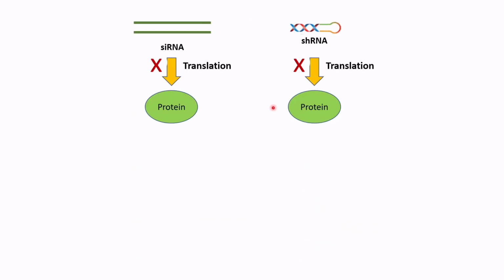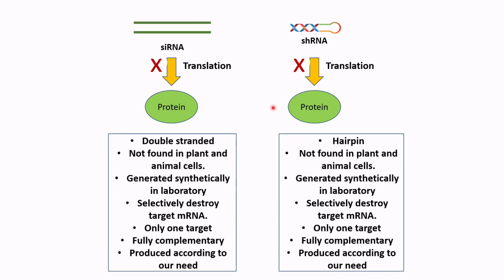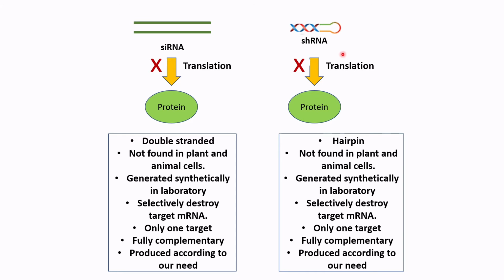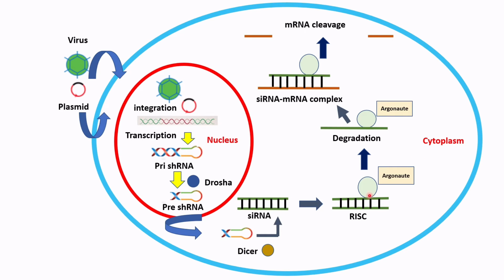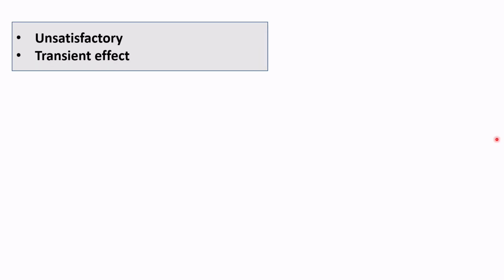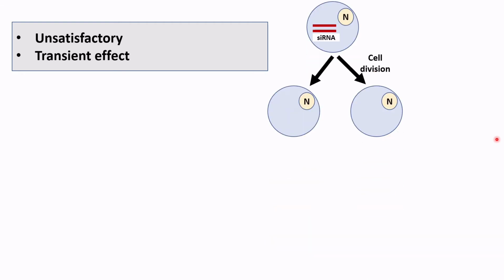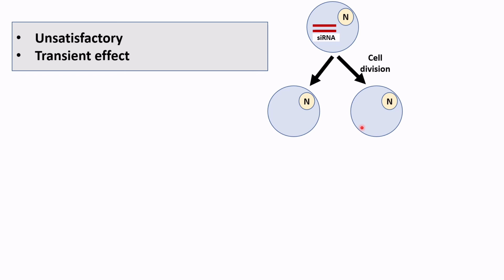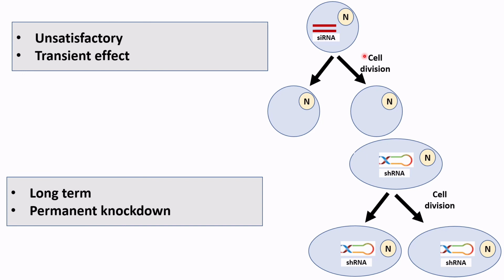siRNA vs shRNA | Differences | Gene silencing techniques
This lecture explains about the differences between siRNA and shRNA. These two are important gene silencing tools.
This lecture will be helpful for you to crack your PhD entrance exams. If you are looking for a school teacher job, lecturer job or want to be project assistant or research assistant, or willing to get a job in your dream Biotech company you need to have your basics very clear. This video will help you to crack your next interview. Your time is precious. Let’s grab the concept like a pro in very short time. Your subscription will mean a lot to me.
Did you already check the following lectures?
Restriction digestion
Ligation
Transformation